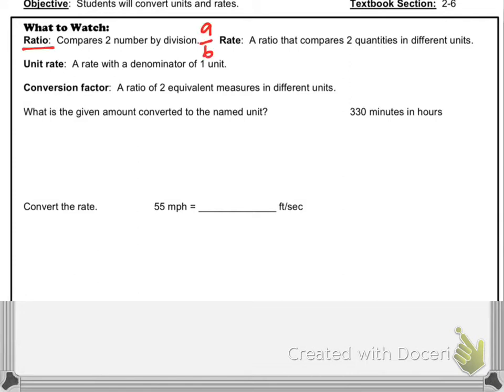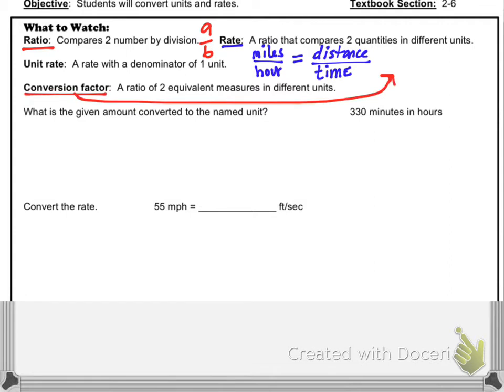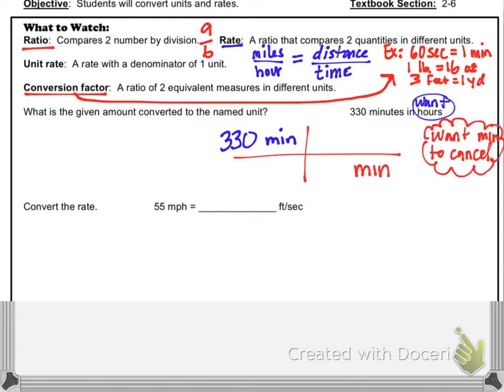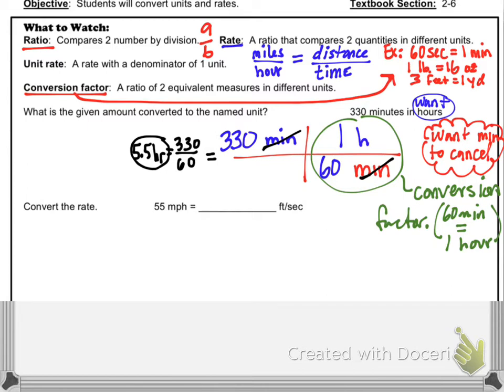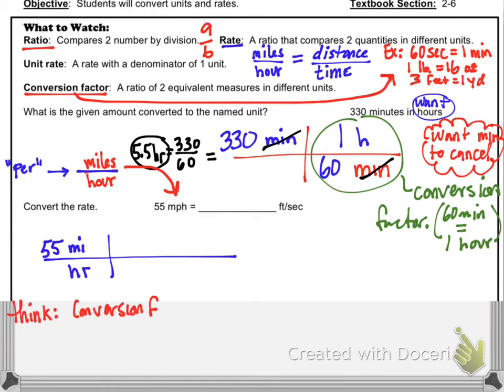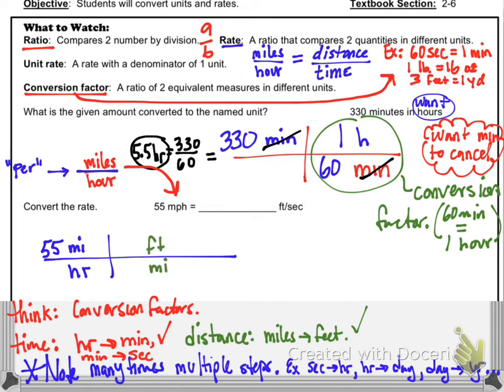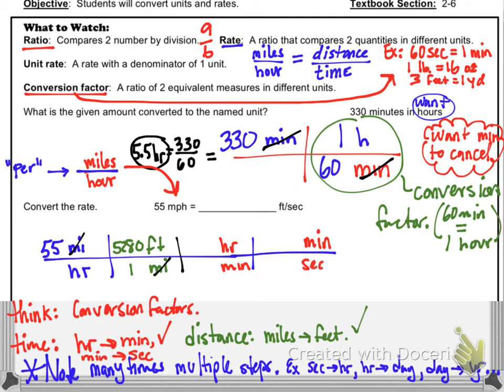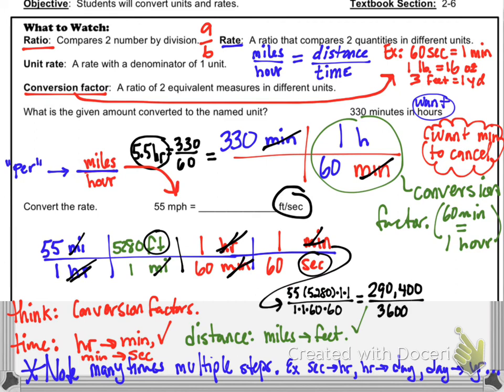A1 U2 Lesson 1a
Dimensional analysis unit conversion